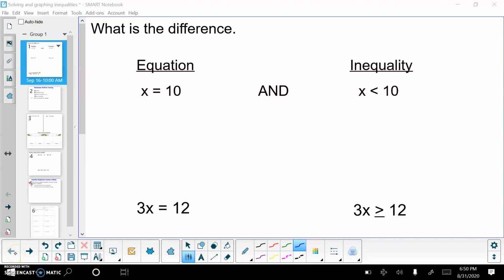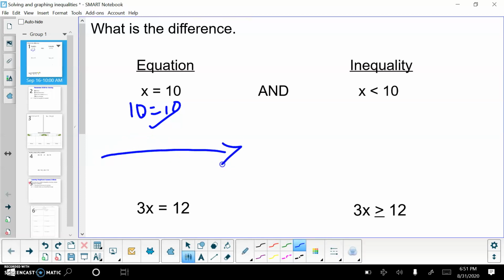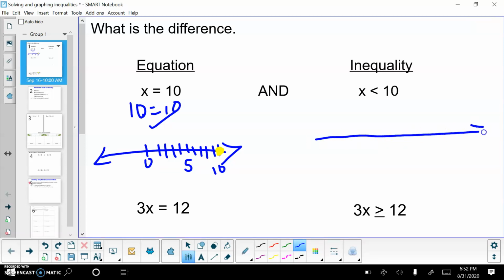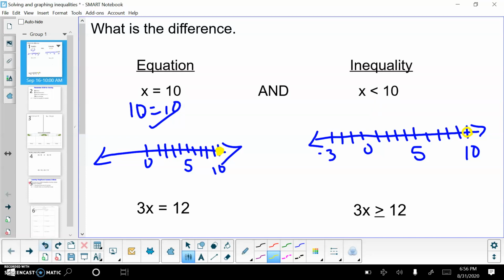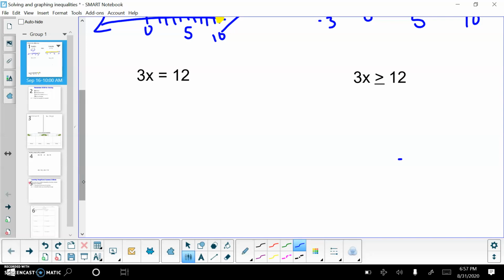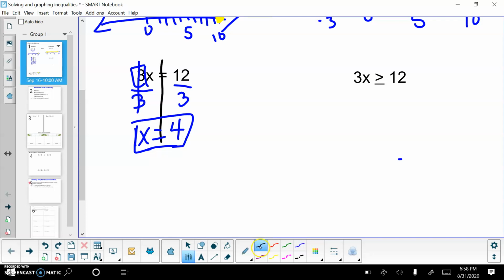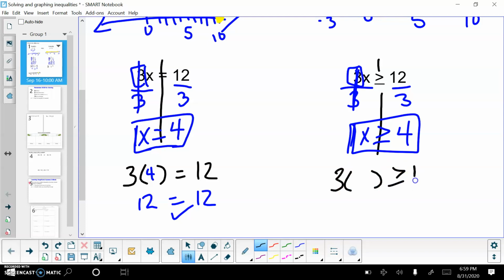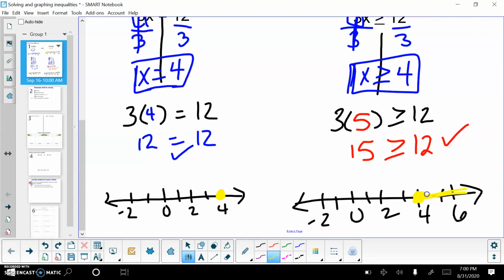Intro to Solving Inequalities